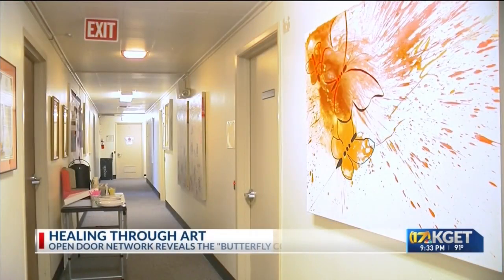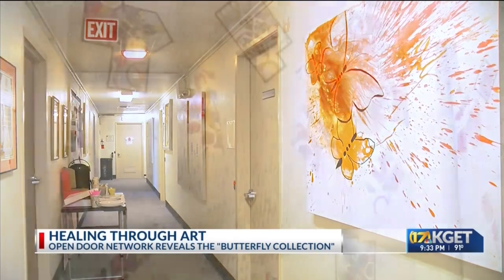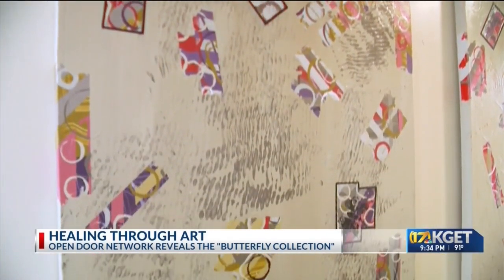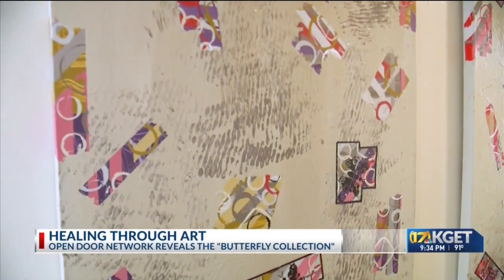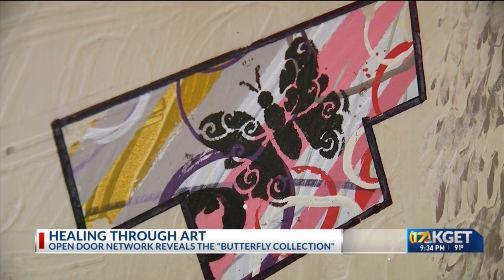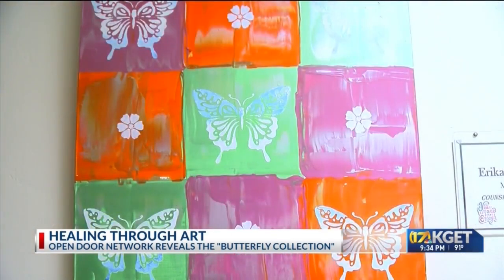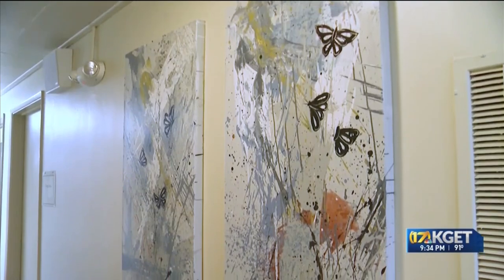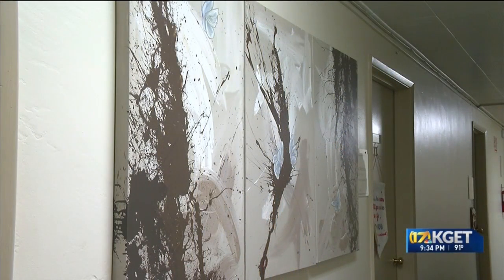Open Door Network reveals 'Butterfly Collection'